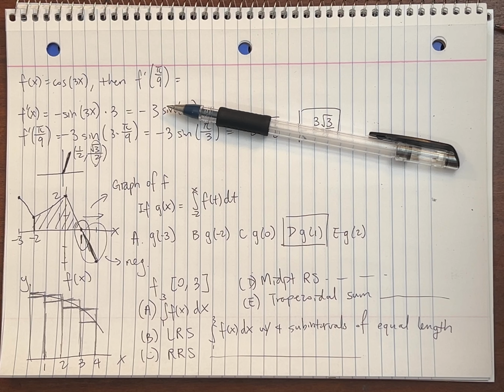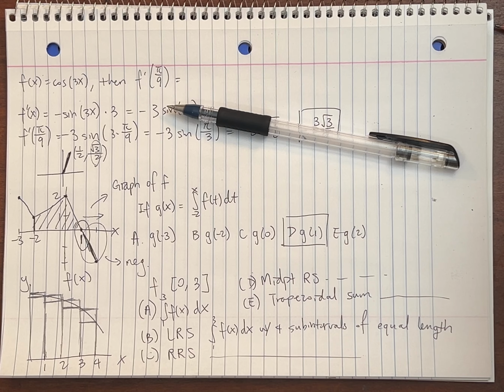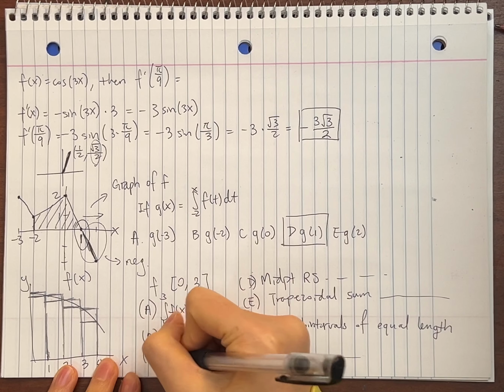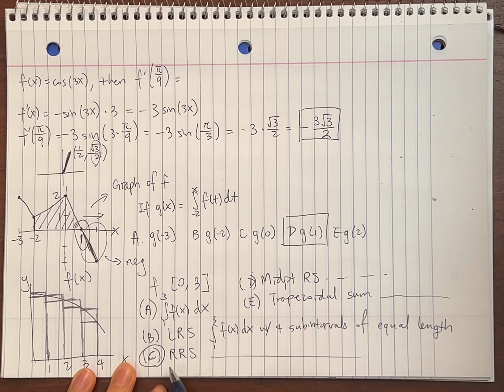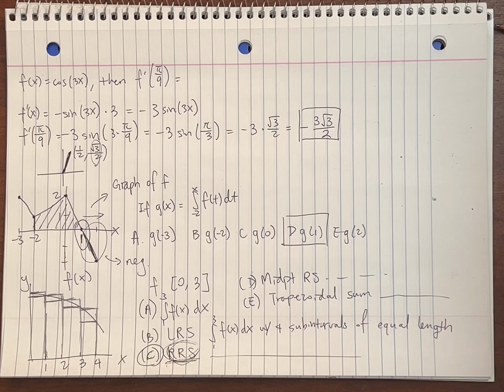Calculus II Review pt.2